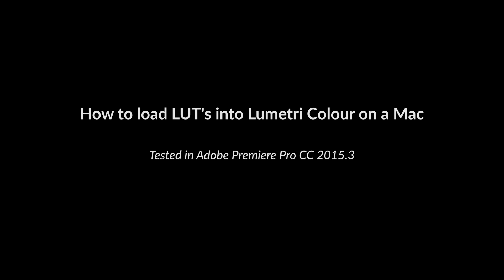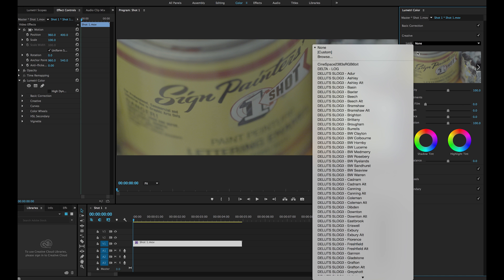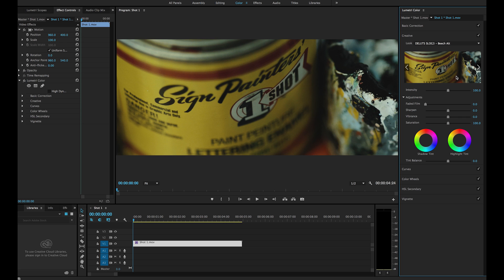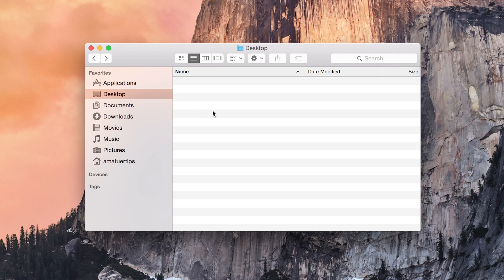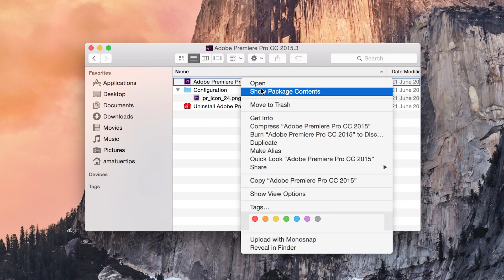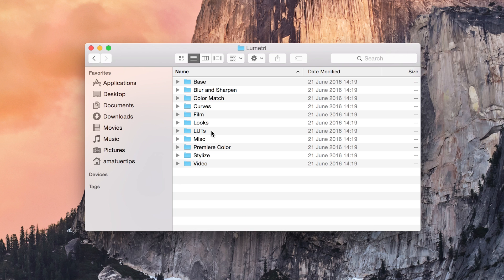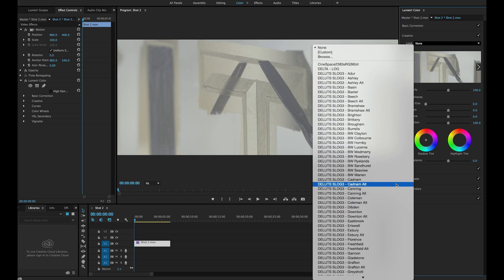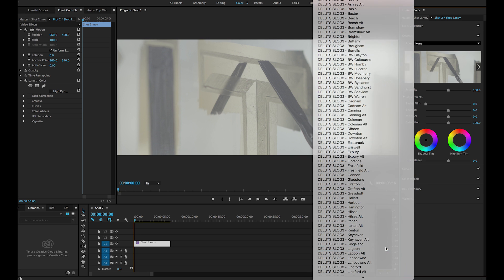How to import LUTs into Lumetri Colour on a Mac - Adobe Premier Pro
Want to put your own LUT's into Adobe Premiere Pro's Lumetri colour correction? Let me show you how...

Tested in Adobe Premiere Pro CC 2015.3